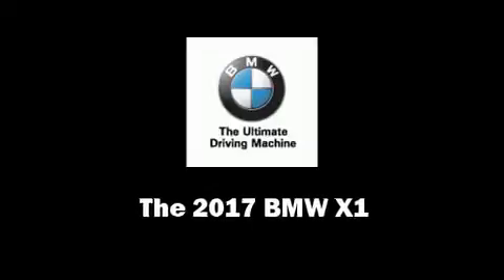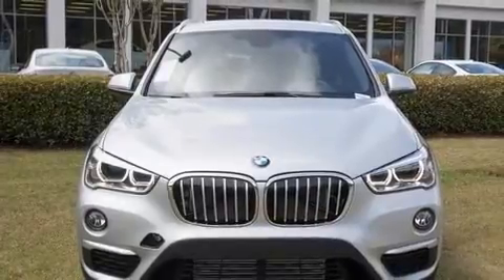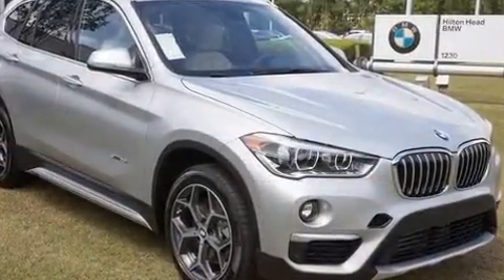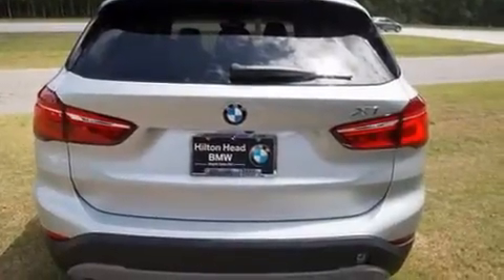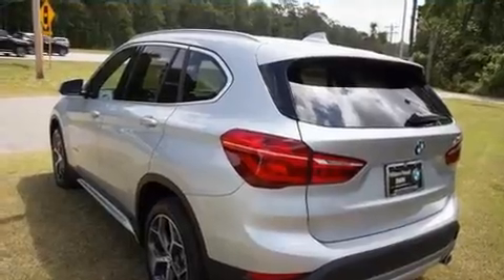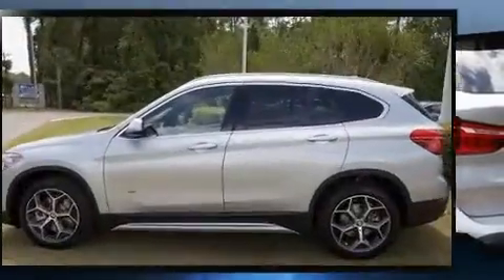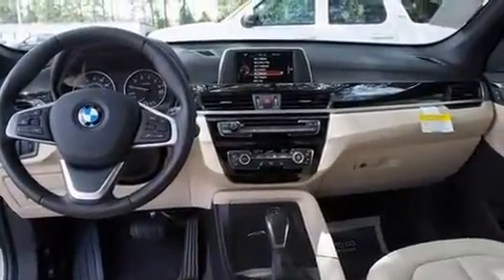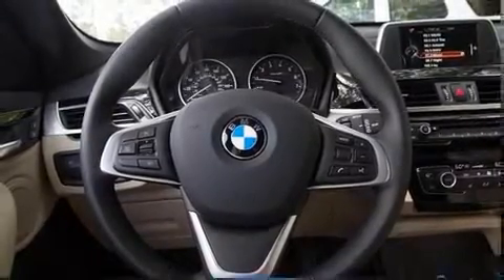2017 BMW X1 sDrive28i in Bluffton, SC 29910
1230 Fording Island Rd (Hwy 278)

Climb inside the 2017 BMW X1. Under the hood you'll find a 4 cylinder engine with more than 200 horsepower, providing a smooth and predictable driving experience. Well tuned suspension and stability control deliver a spirited, yet composed, ride and drive A turbocharger is also included as an economical means of increasing performance. BMW infused the interior with top shelf amenities, such as: 1-touch window functionality, automatic dimming door mirrors, heated steering wheel, power door mirrors and heated door mirrors, a power liftgate, rear wipers, and cruise control. For drivers who enjoy the natural environment, a power moon roof allows an infusion of fresh air. With side curtain airbags supplementing the rest of the safety network, you can be assured that you and your passengers will experience top-tier protection. We pride ourselves in the quality that we offer on all of our vehicles. Please don't hesitate to give us a call.